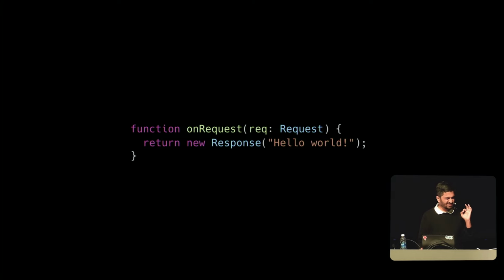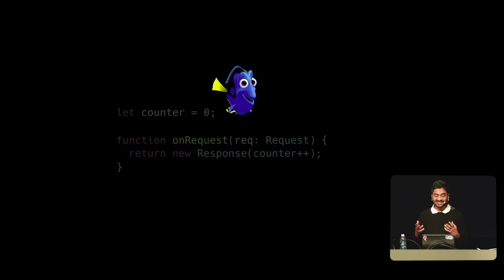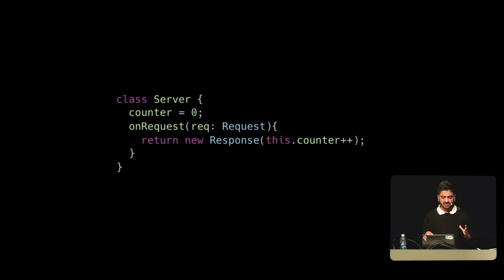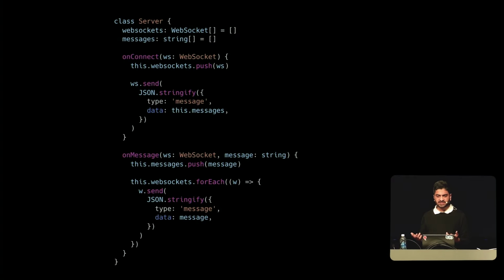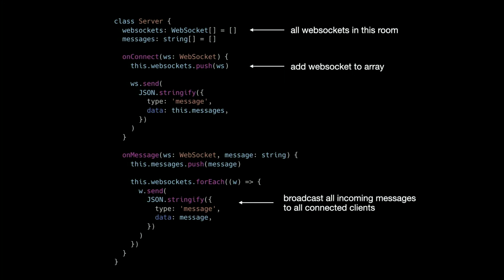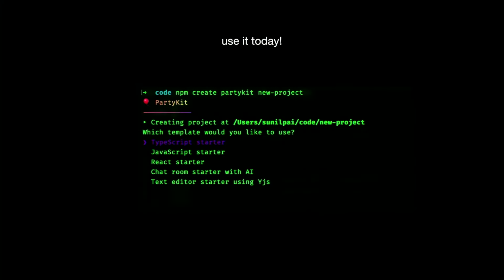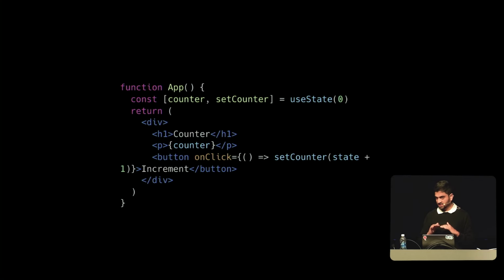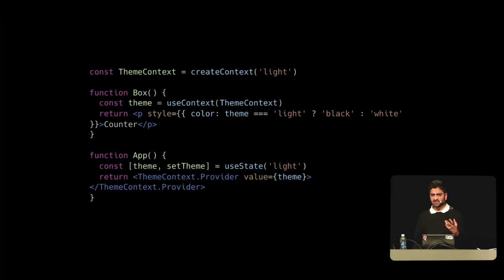Real-time server components | Sunil Pai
The evolution of Stateful Serverless infrastructure married with React Server Components is a highly compelling stack to build incredible real-time applications for the next age of User Interfaces. In this talk, we'll see how regular React developers can take advantage of this paradigm and build amazing applications.

Sunil Pai | PartyKit
Sunil Pai is Founder and CEO of PartyKit, a London based startup for building realtime, collaborative applications. He plays a blue Les Paul.

This talk was given as a part of React Conf 2024, co-hosted by Meta and Callstack